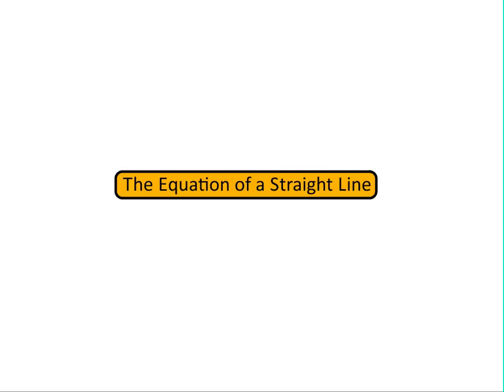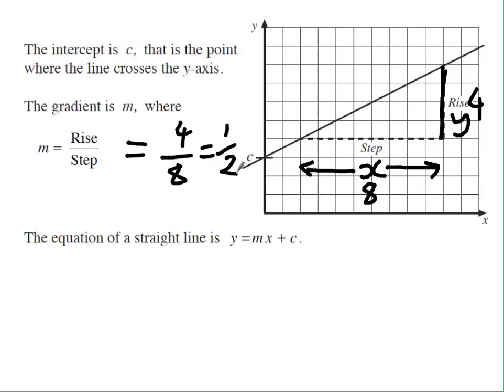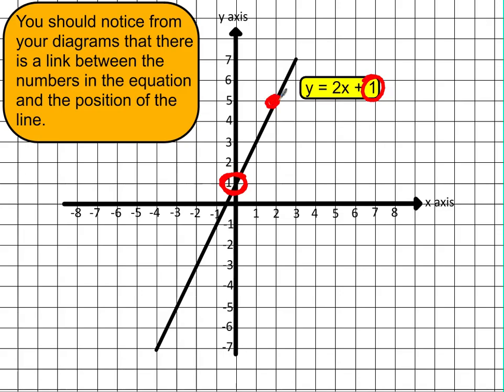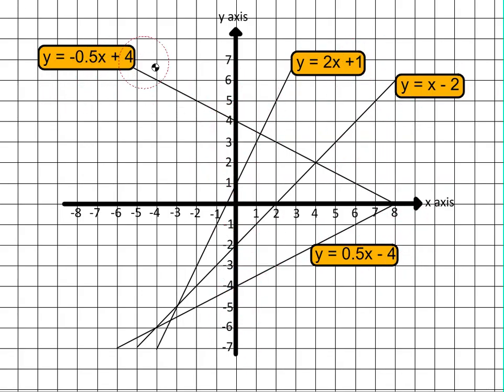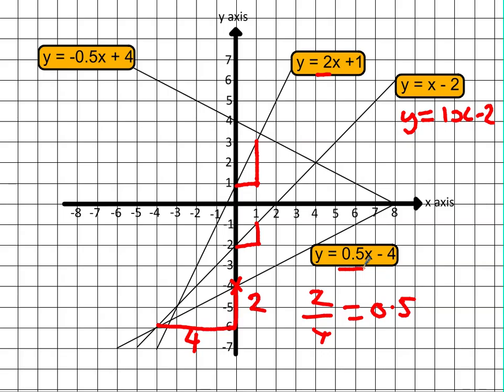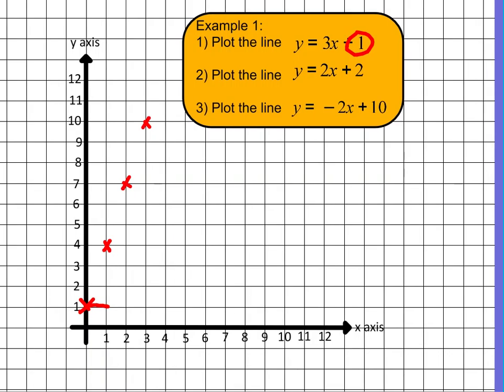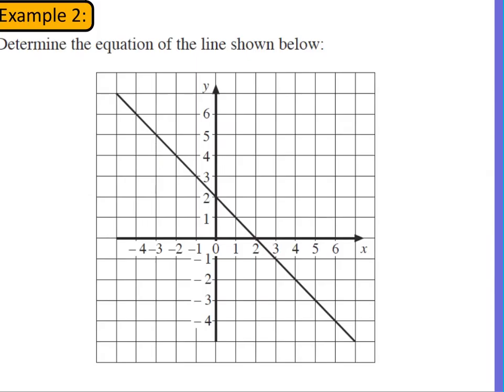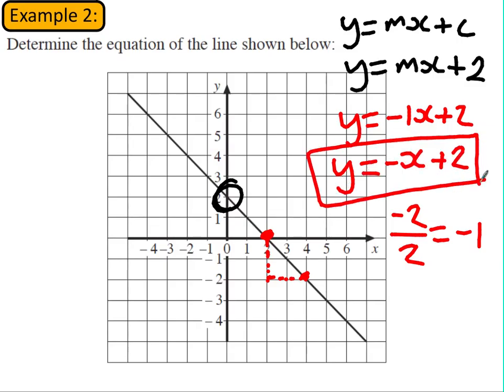18 4 The Equation of a Straight Line